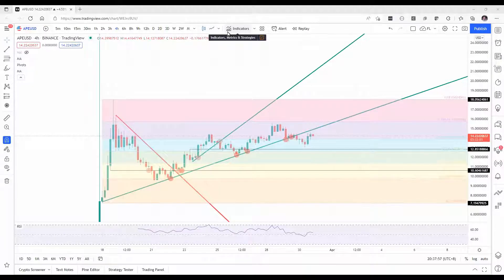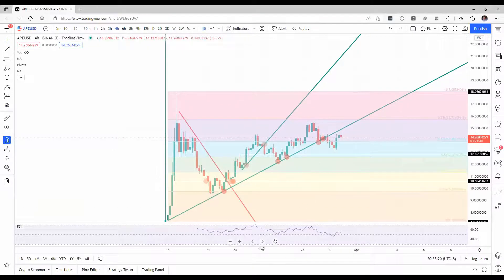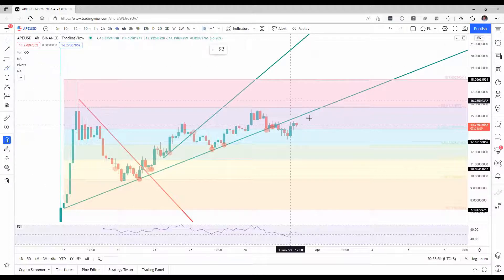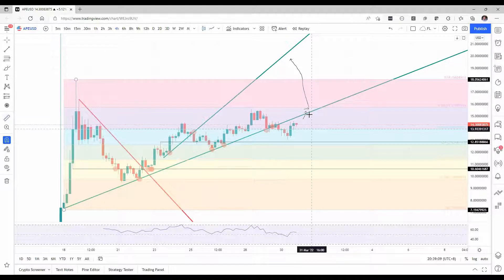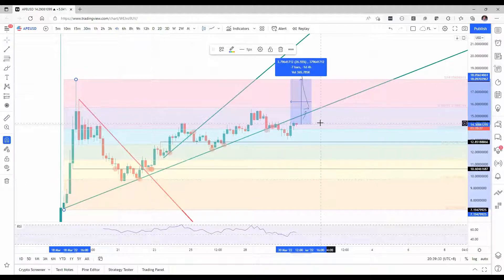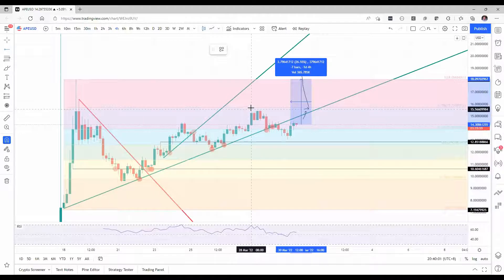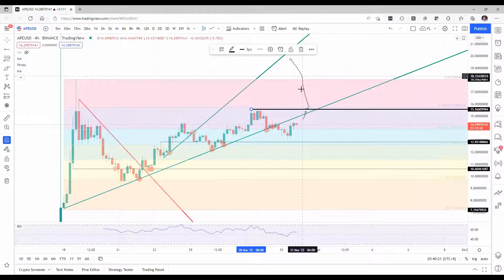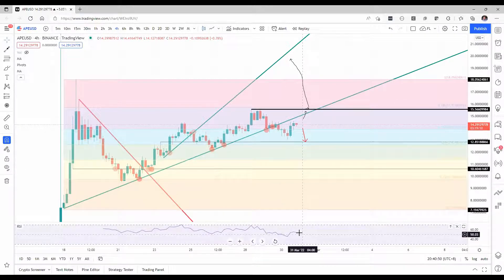ApeCoin price on steep path towards $18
A brief technical and on-chain analysis on ApeCoin price. Here, FXStreet’s analysts evaluate where APE could be heading next.